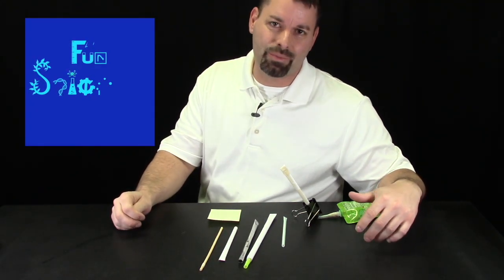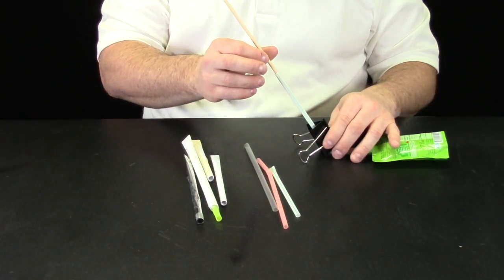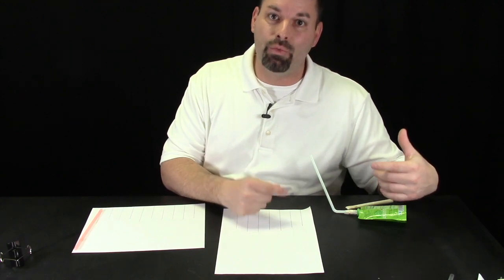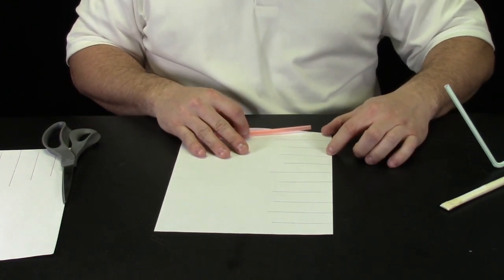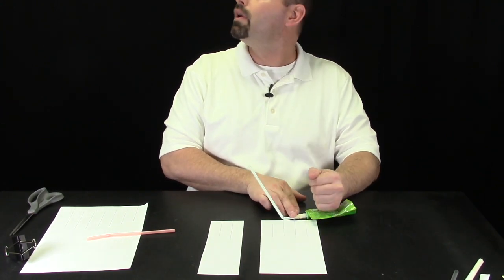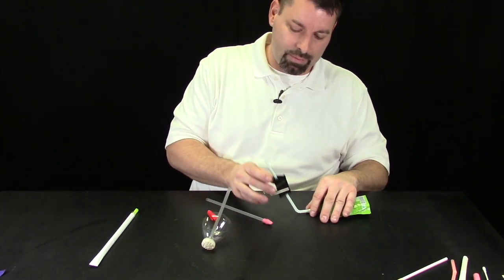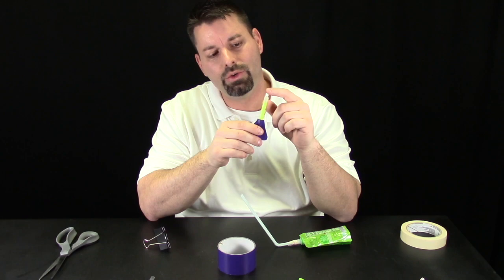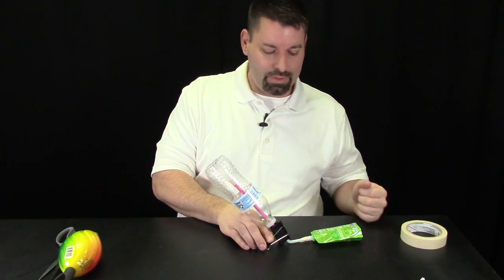STEM Designing Stomp Rockets Part 2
Jared and @funsciencedemos brings you Part 2 about the fun and STEM challenge of Stomp Rockets.